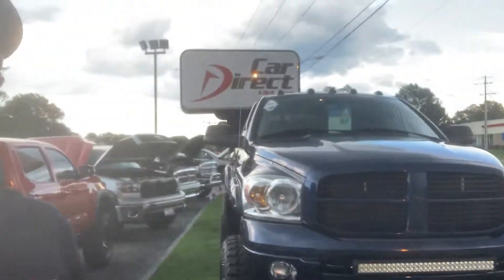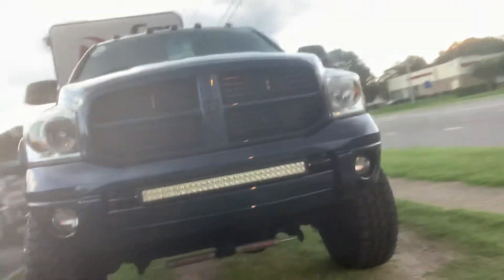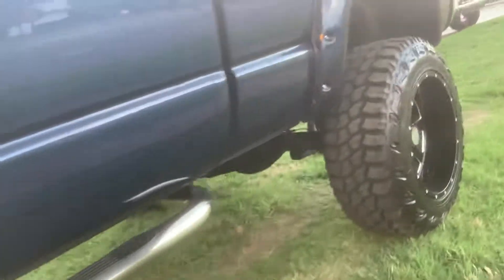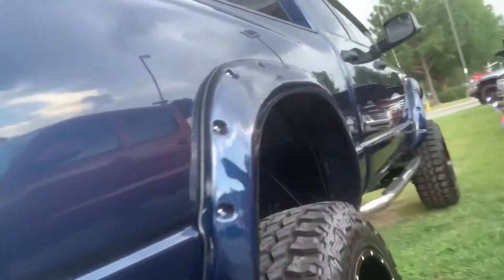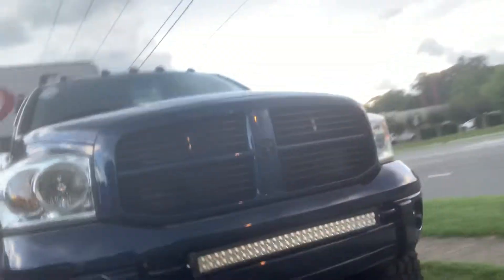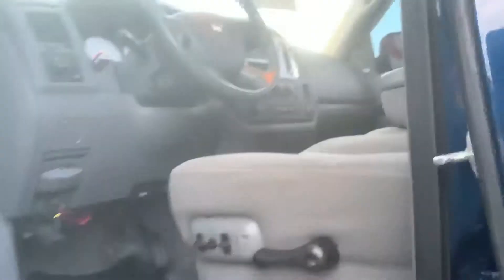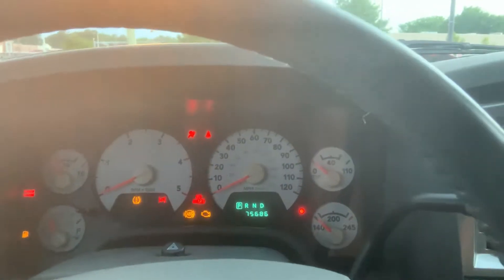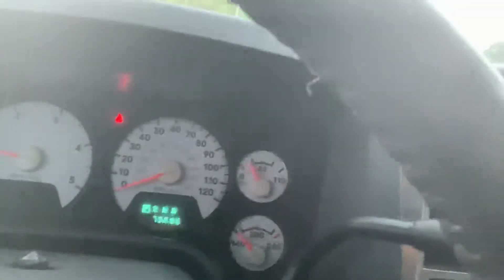Ram 2500 Video for Jason